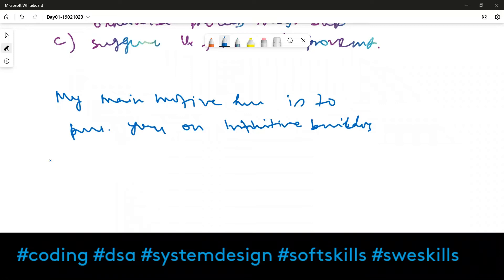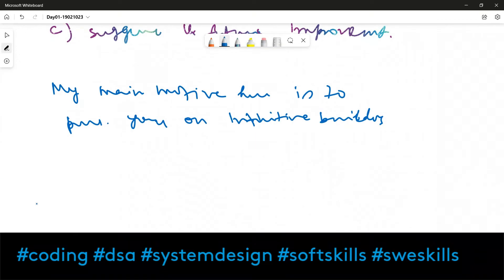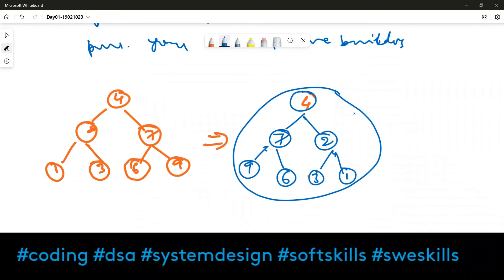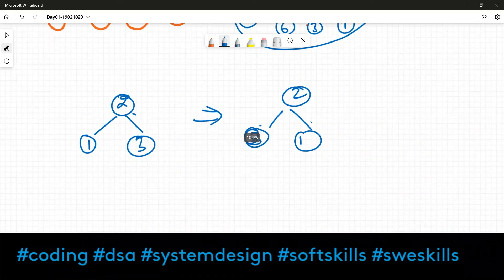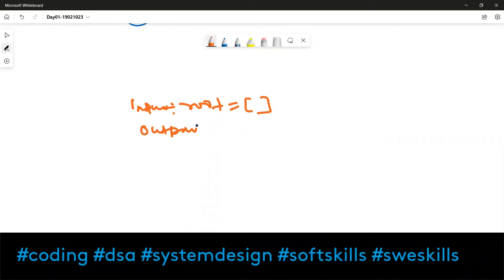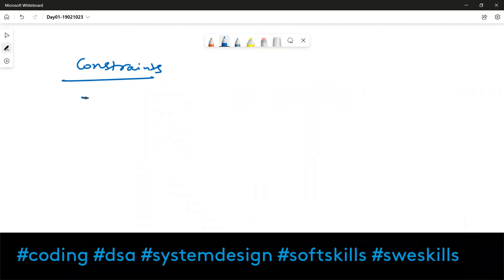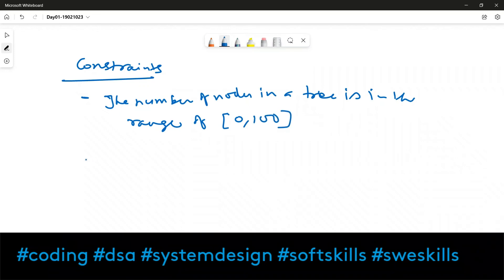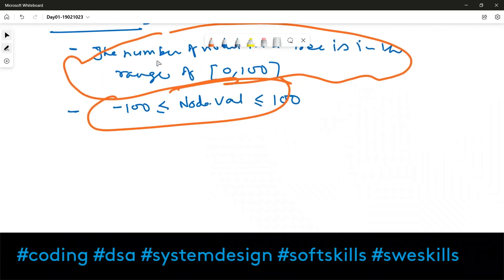Boost Your Coding Skills: Master Problem Solving with Industry-Ready Strategies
Don't get left behind in the competitive tech industry! Unlock the secrets to mastering problem-solving with our industry-ready strategies. Whether you're prepping for coding interviews or aiming to elevate your software development skills, this video is your gateway to bridging the gap between competitive programming and real-world applications. Join now and ensure you stay ahead of the curve—because every moment you wait is an opportunity missed!

In "Boost Your Coding Skills: Master Problem Solving with Industry-Ready Strategies," the presenter launches a dedicated problem-solving series aimed at bridging the gap between competitive programming and real-world software development. Recognizing that many existing resources focus solely on algorithms and competitive scenarios, this channel emphasizes the importance of code maintainability, extensibility, and software lifecycle considerations essential for industry success.

The video outlines a four-step approach to problem-solving tailored for industry applications:

Understanding the Problem Statement and Constraints: Grasping the full scope and limitations of the task at hand.
Defining Test Cases: Establishing robust test scenarios to verify code correctness and reliability.
Creating a Solution Template and Implementation: Developing a structured skeleton before diving into actual coding to ensure a clear and maintainable codebase.
Analyzing and Optimizing: Reviewing time and space complexities, and identifying potential improvements for future enhancements.

Chapters:
00:01 | Introduction to Problem Solving Series
00:38 | Importance of Industry-Ready Problem Solving
01:10 | Bridging the Gap Between Competitive Programming and Industry Code
01:46 | Four-Step Problem-Solving Approach
02:20 | Step 1: Understanding the Problem Statement
02:48 | Step 2: Defining Test Cases
03:20 | Step 3: Creating Solution Template and Implementation
03:46 | Step 4: Analyzing and Optimizing Code
05:13 | Demonstrating Test-Driven Development
06:10 | Verifying Code Completeness and Structure
07:17 | Building Intuition for Industry Practices
08:01 | Importance of Intuitive Logic in Problem Solving
08:29 | Enhancing Industry Readiness Through Structured Problem Solving
09:36 | Example Problem: Invert Binary Tree (LeetCode 226)
10:36 | Walking Through the Invert Binary Tree Problem
11:28 | Discussing Problem Constraints
12:08 | Solving the Invert Binary Tree Problem
14:31 | Recap of Problem-Solving Strategy
15:02 | Future Content and Closing Remarks